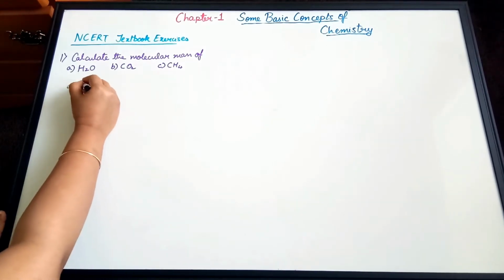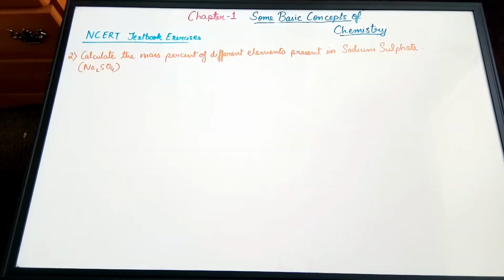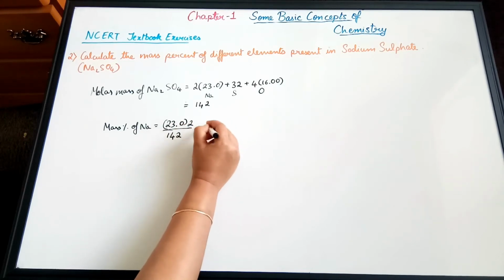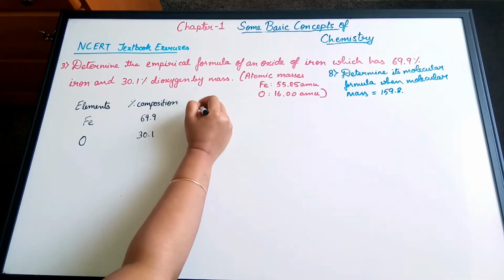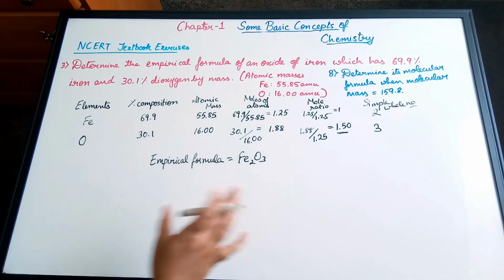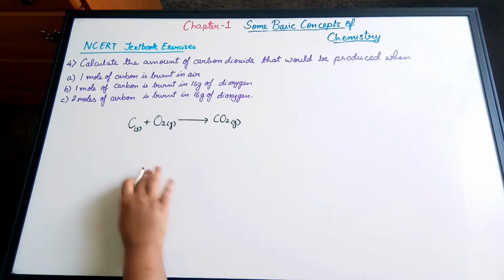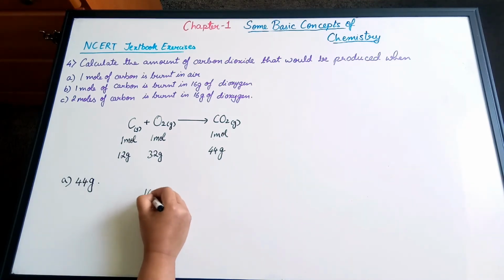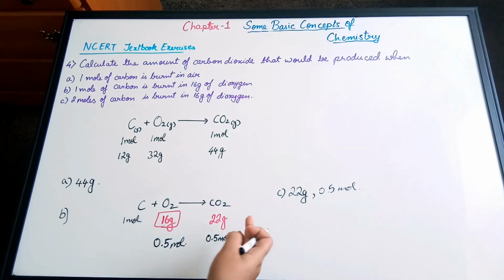NCERT Textbook answers for Some Basic Concepts of Chemistry- 1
This video is about the questions in the textbook of the first chapter (Some Basic Concepts of Chemistry).

By the end of the video, you will be able to solve the textbook questions of the chapter.
00:00 Question 1 Atomic and Molecular Mass
02:48 Question 2 Percentage composition
07:05 Question 3, Question 8 Molecular and Empirical formula
12:34 Question 4 Mole concept